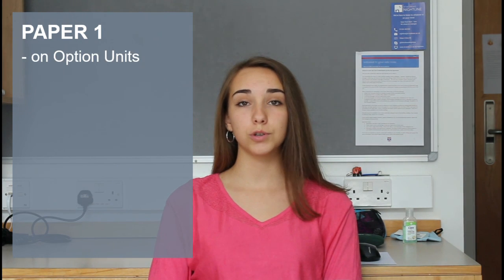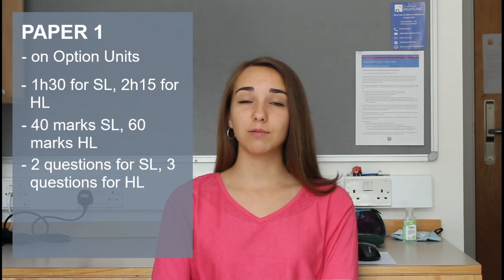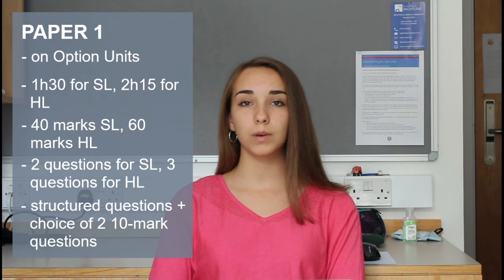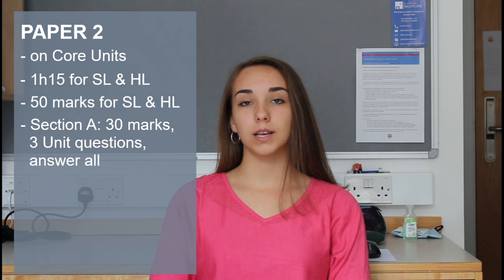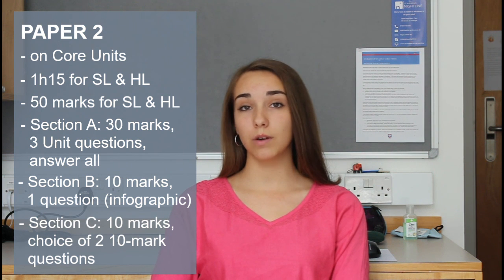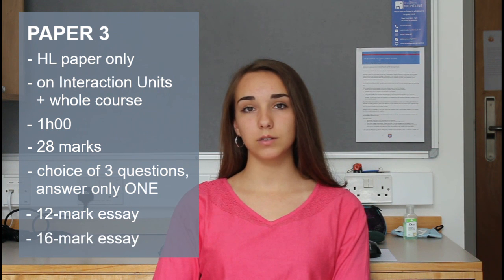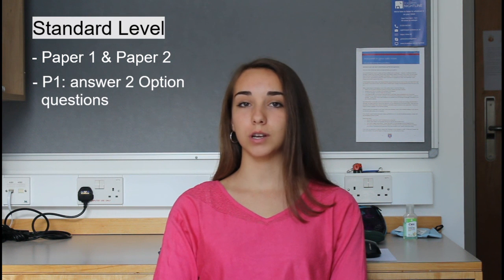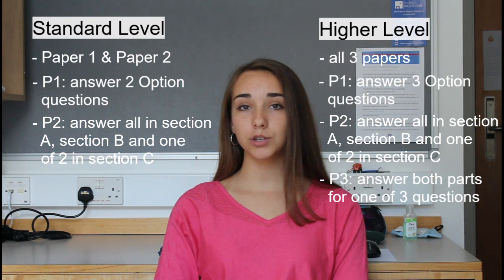IBDP GEOGRAPHY: Exam structure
As central as pre-exam revision is to achieving high grades, it’s also important to be aware of the structure of your exams to ensure your exam performance is efficient both in terms of time management and focus. The exams consist of 2 (SL) to 3 (HL) papers, each has a different structure and requires you to demonstrate different skills. Watch this video to find out the differences in time, sections and marks between these 3 papers!
VIDEO SECTIONS
- 0:42 Paper 1
- 2:41 Paper 2
- 4:12 Paper 3 (HL)
- 5:22 Summary
It contains a whole bunch of videos about how to thrive and survive in IB Geography, ranging from “how to manage the workload” to “what in tarnation are command terms”!
If you have any pressing questions about this video, IB Geography or just the IB in general, feel free to shoot me an email at
Hi fellow IB kiddos! My name is Lola and I’m from Toulouse, a city in the southwest of France. As a former HL Geography student, I know how scary and difficult this course may seem at times, so I created this channel and my Having now completed the IB and graduated, I can look back and reflect on what would have made my life easier as an IB Geography student. In these videos, I try to offer a student perspective of IBDP Geography, help new Geography students navigate more easily through their own 2-year course and answer questions they may have about taking this subject.